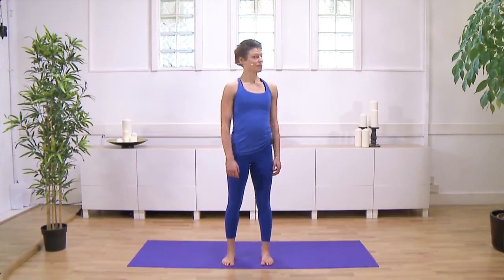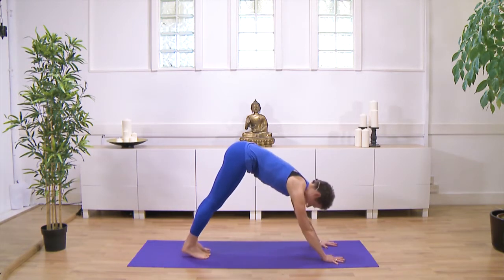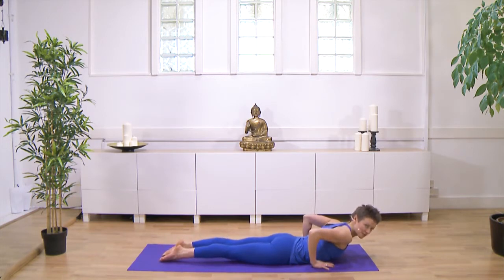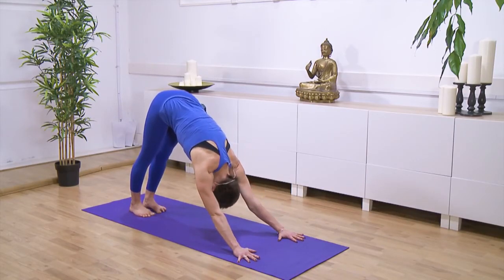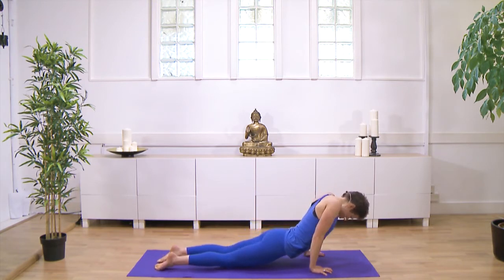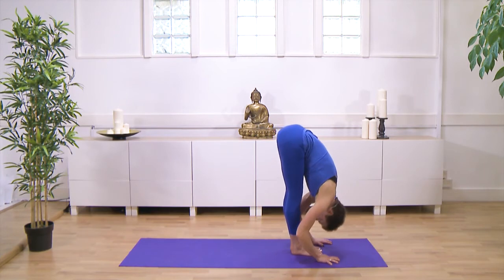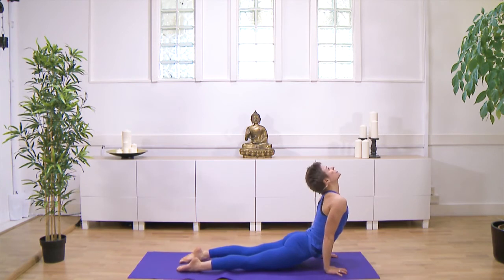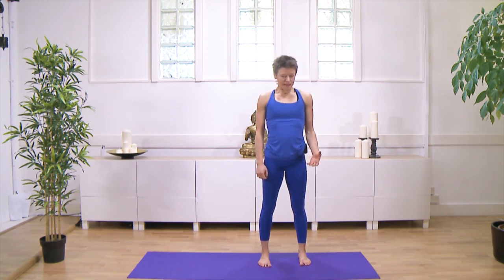Ruth Westoby - Surya Namaskar A in Progressive Stages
Ruth demonstrates, breaks down and explains the first of the Ashtanga sun salutations. Strong practice for all levels.